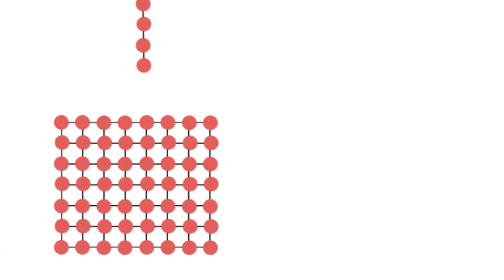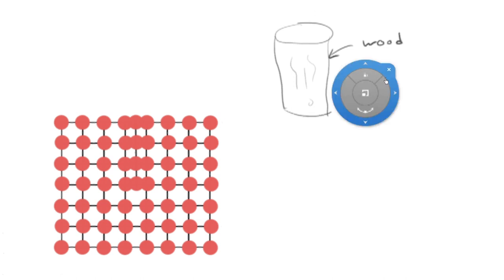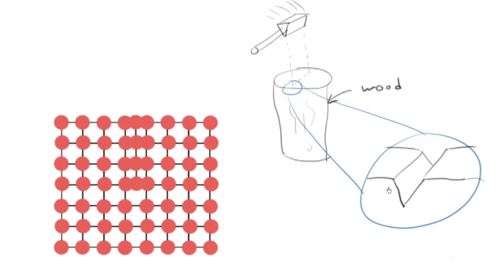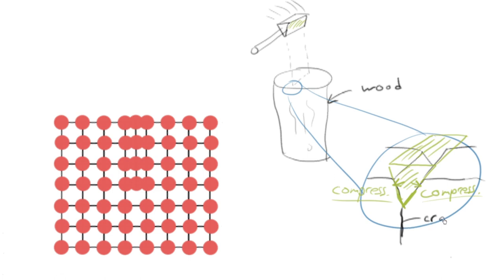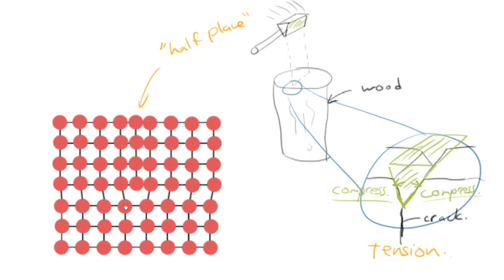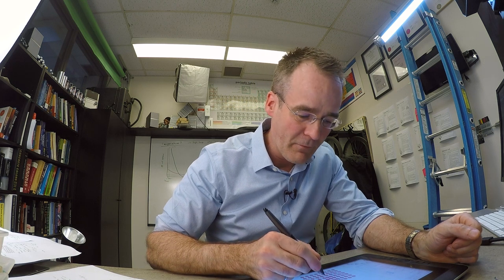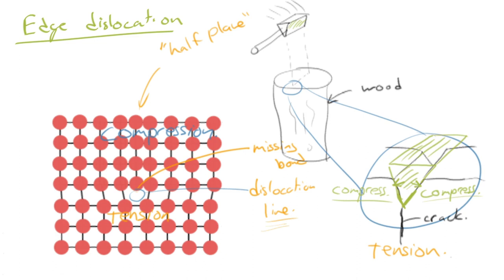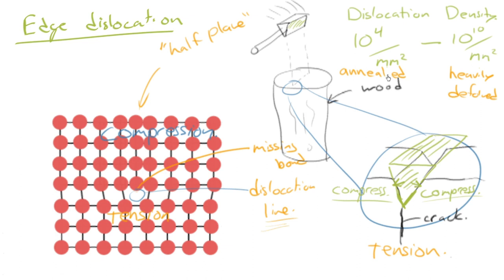31 Lattice strain around Dislocations